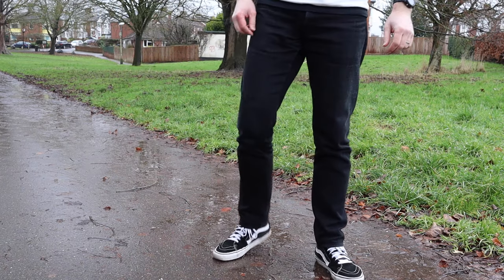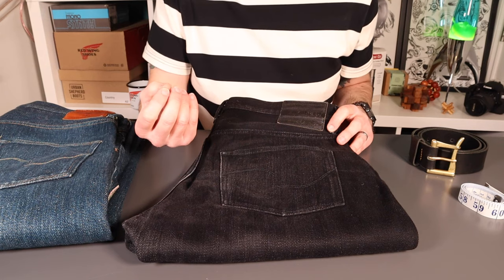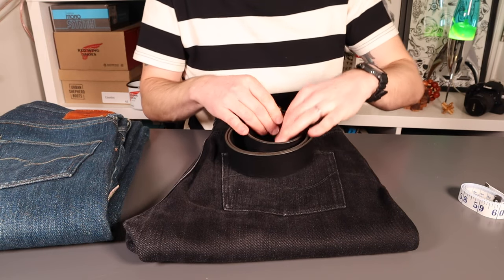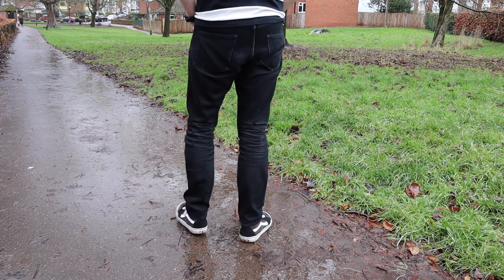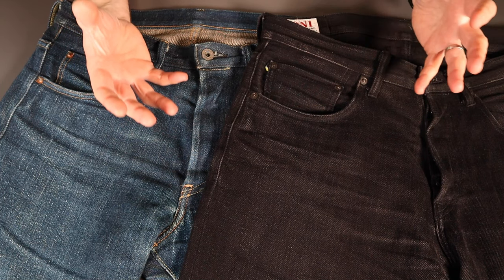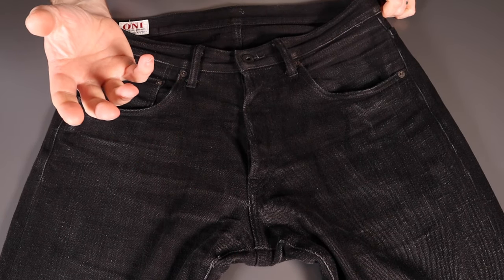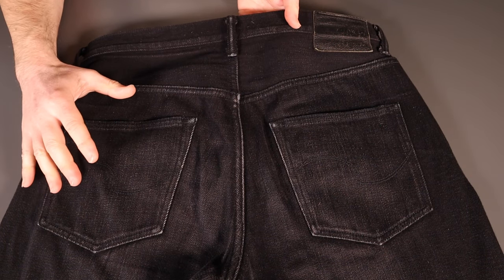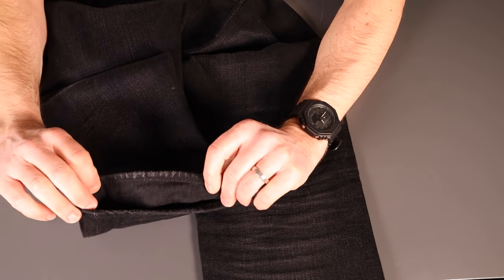Fade to Grey: ONI 689 Karuki II 12oz BlackxBlack Denim (featuring Adams of Yorkshire Belt)